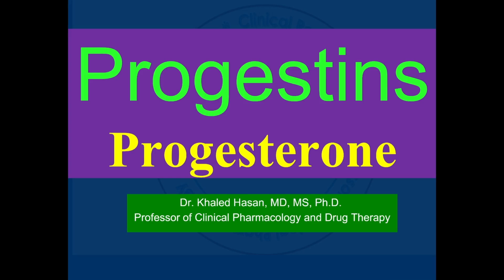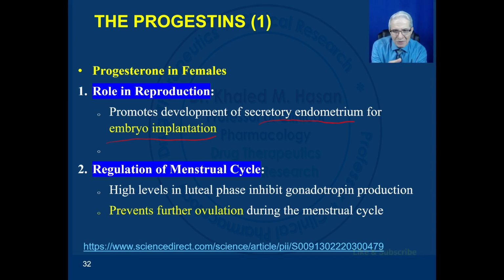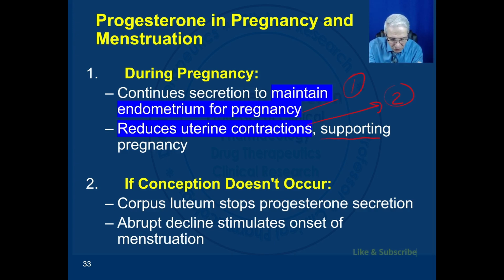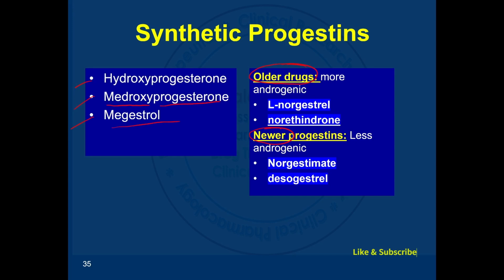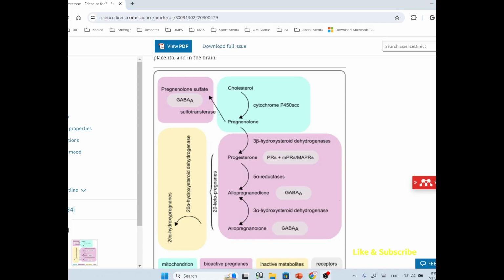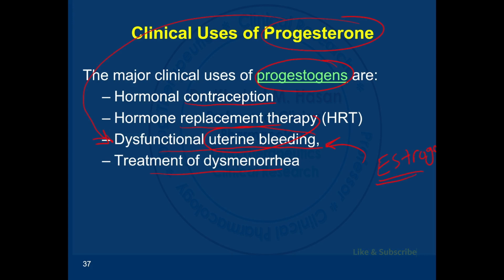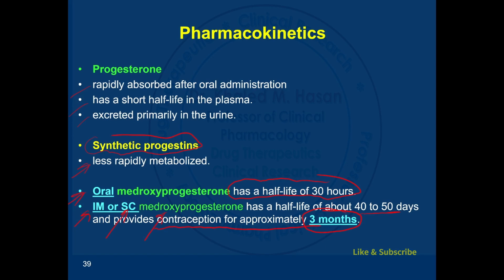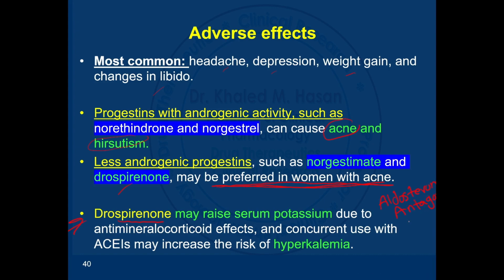Progesterone Use in Clinical Practice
Progesterone clinical pharmacology involves the study of progesterone, a key steroid hormone in the female reproductive system that plays a vital role in regulating the menstrual cycle, maintaining pregnancy, and supporting embryonic development. This field examines the hormone's mechanisms of action, therapeutic applications, and pharmacokinetics, including how the body absorbs, distributes, metabolizes, and excretes progesterone. It also investigates pharmacodynamics, detailing the hormone's effects on various physiological systems. Clinical pharmacology of progesterone is crucial in understanding its use in treatments for conditions such as menstrual disorders, infertility, hormone replacement therapy, and the prevention of preterm birth, while also assessing the potential risks and side effects associated with its clinical use.